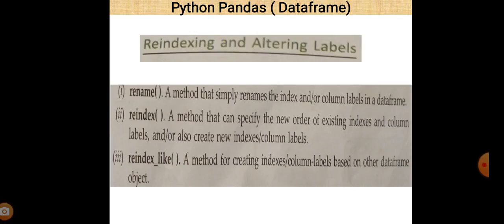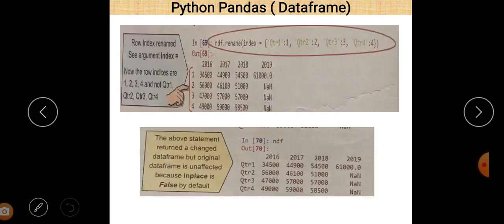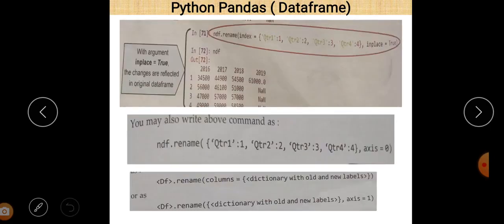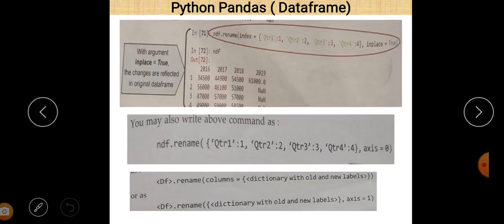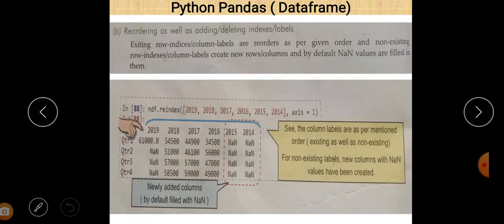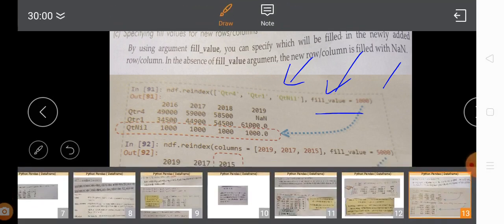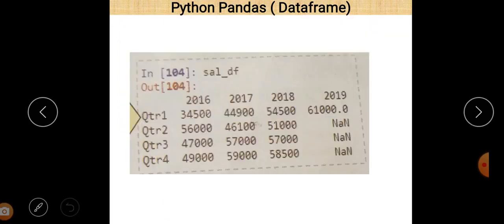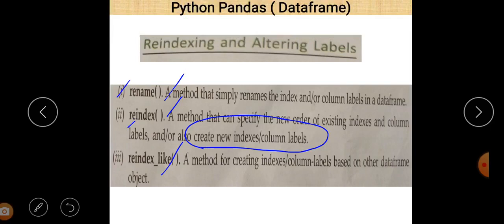Class XII Informatics Practices 22 10 2021 By Mr Praveen Singh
Class XII Informatics Practices 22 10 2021 By Mr  Praveen Singh Ch - Python Pandas